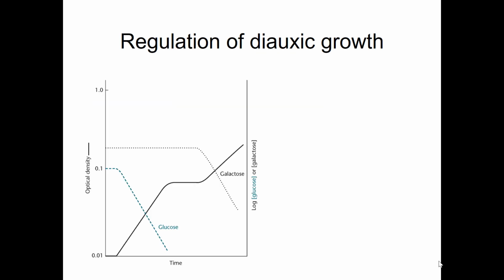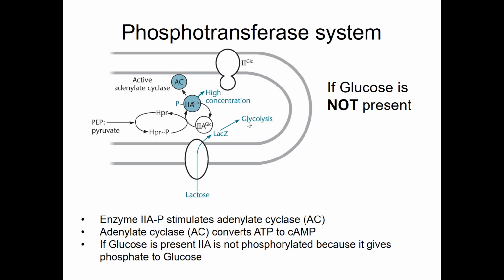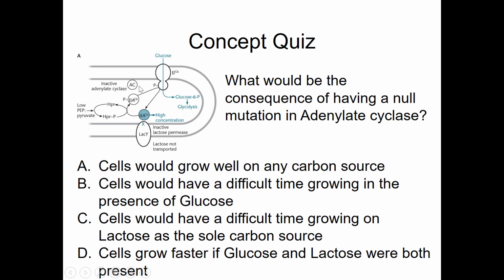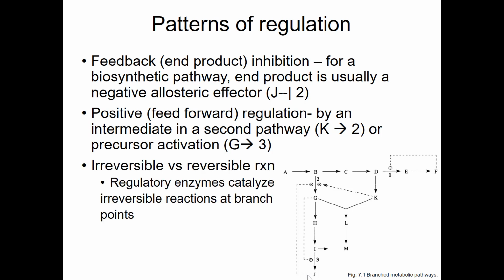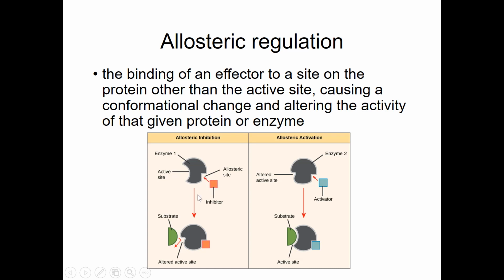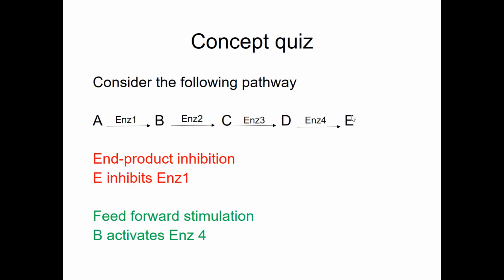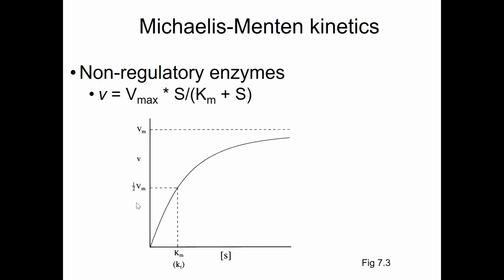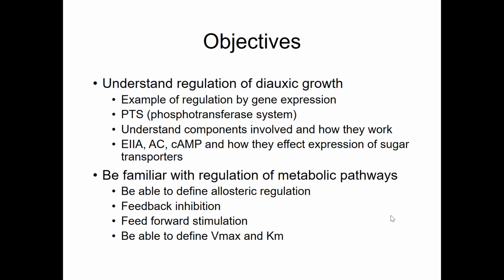MICR3500 Lecture 11 Regulation of metabolic pathways